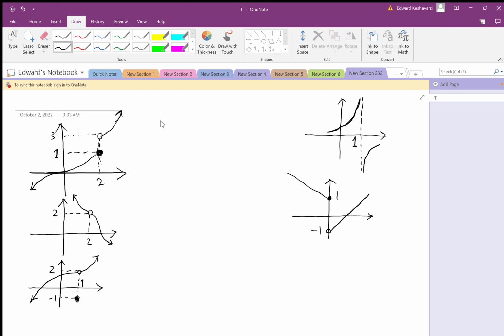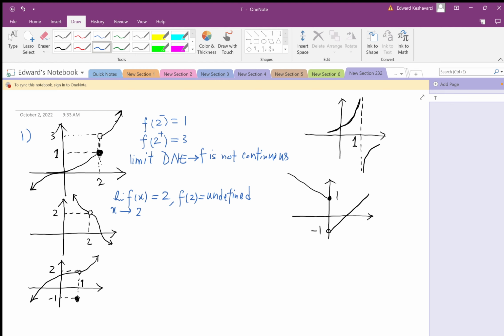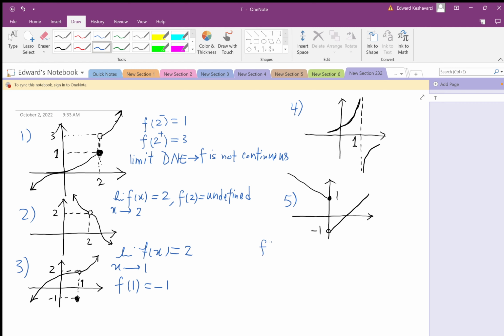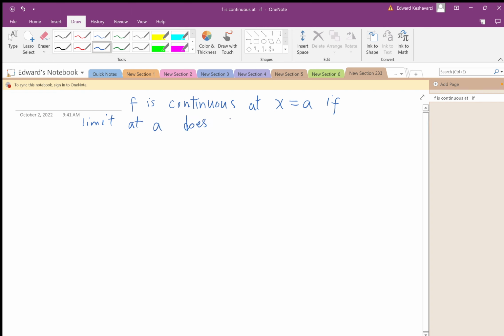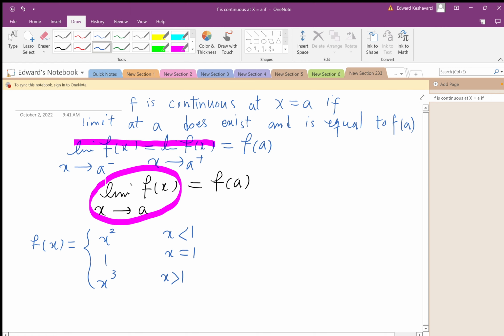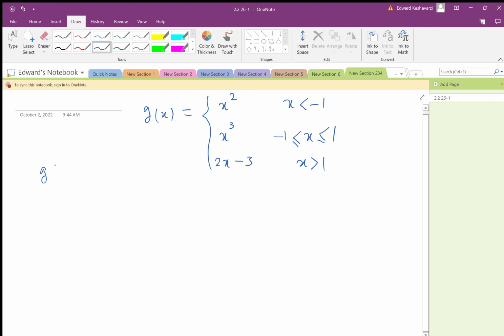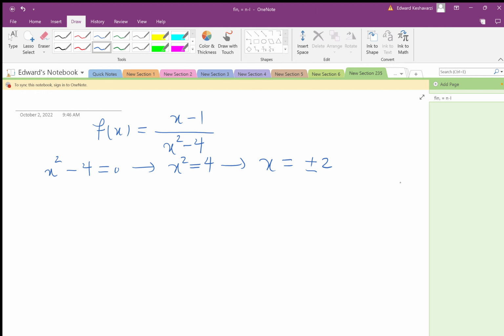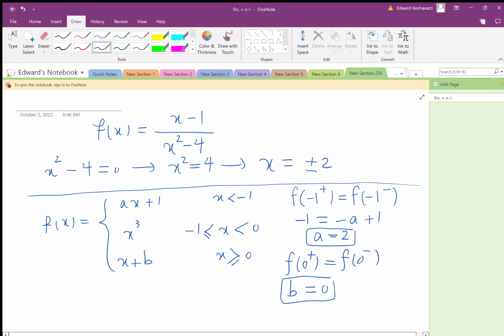Continuous functions 1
Definition of continuity at a point